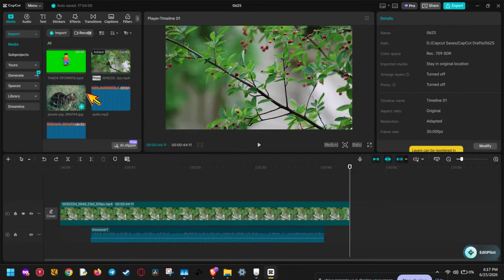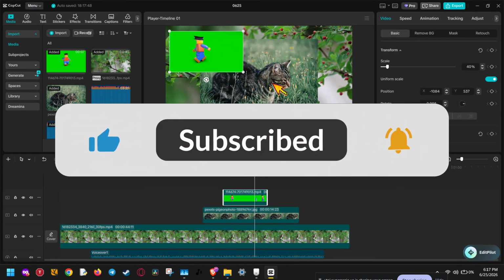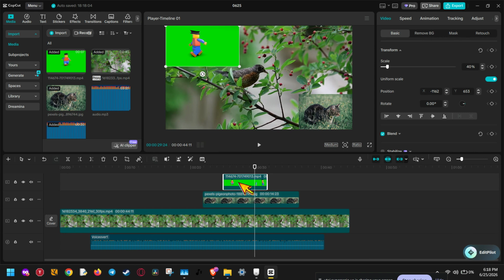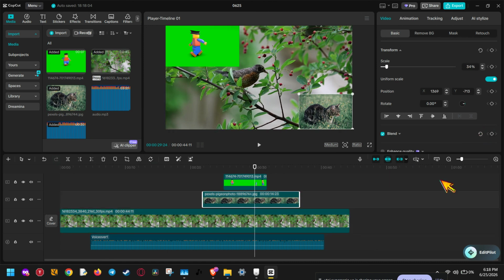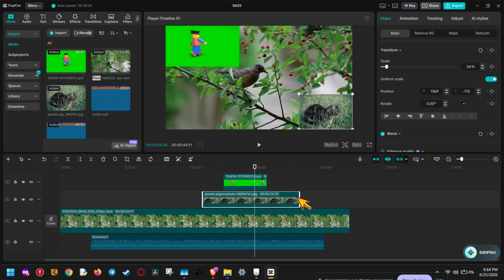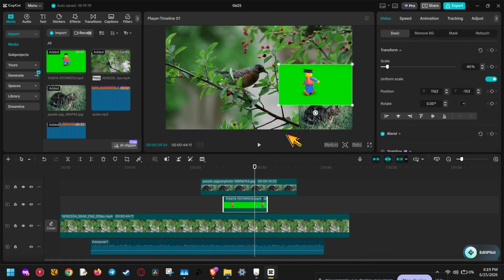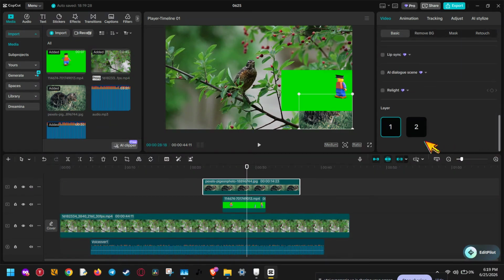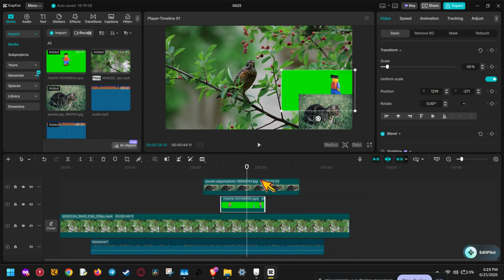How To Order Layers In CapCut PC (Easy Guide)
Learn how to order layers in CapCut PC by arranging clips on the timeline, bringing elements to the front, and sending clips to the back for cleaner edits.

🕚Timestamps:
0:00 Intro
0:14 Arrange Your Clips On The Timeline
0:54 How Layer Order Works In CapCut PC
1:28 Bring A Clip To The Front
1:51 Send A Clip To The Back
2:13 Pro Tips For Layer Editing
2:38 Recap And Outro

✍️What You'll Learn In This Video:
• How To Arrange Clips On The CapCut PC Timeline
• How To Bring Overlays To The Front In CapCut PC
• How To Send Clips To The Back In CapCut PC
• How To Stack Backgrounds, Images, And Text Layers
• How To Organize Multi-Layer Video Edits In CapCut PC

💡Pro Tips:
• Keep your main footage on Track 1 for a clean background base.
• Place text, stickers, and overlays on higher tracks to make them visible.
• Drag clips up or down the timeline to quickly change layer order.
• Use separate tracks for facecam, captions, and effects to stay organized.
• If something disappears, check whether it’s sitting under another clip.